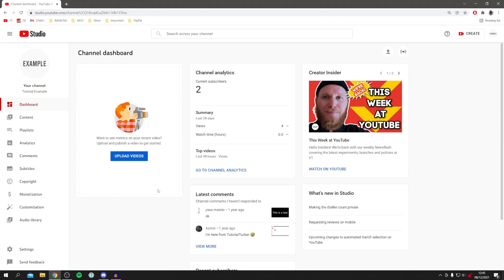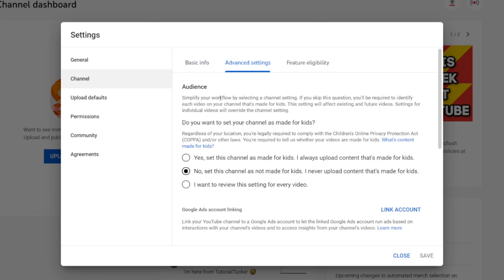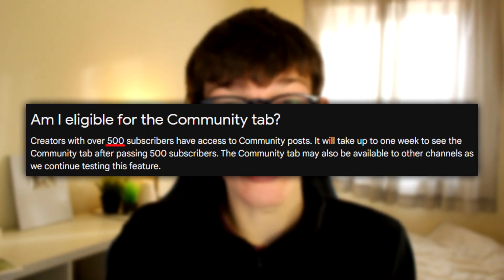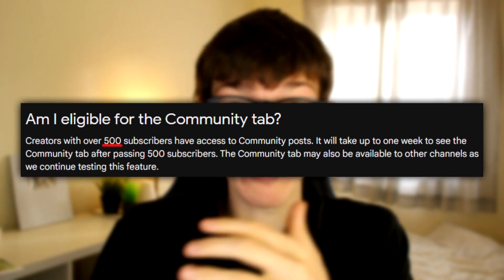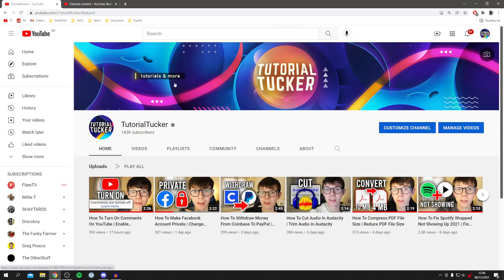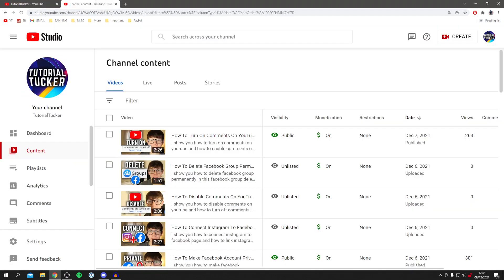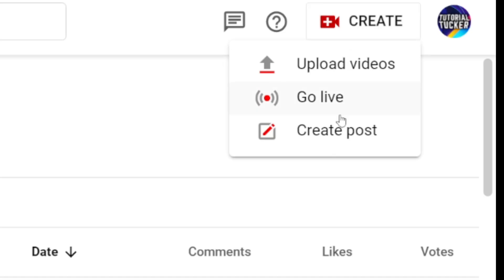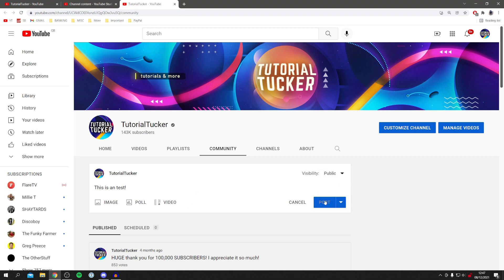How To Get Community Tab On YouTube | Use Community Tab On YouTube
I show you how to get community tab on youtube and how to enable community tab on youtube in this video! I hope you found this community tab youtube tutorial useful!

Consider checking out the channel for more useful YouTube tutorials.

TutorialTucker